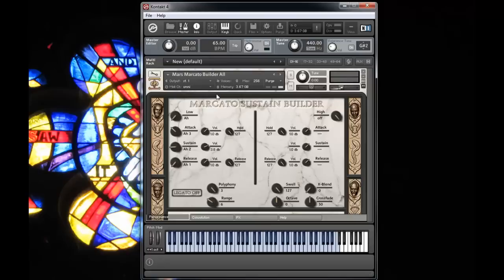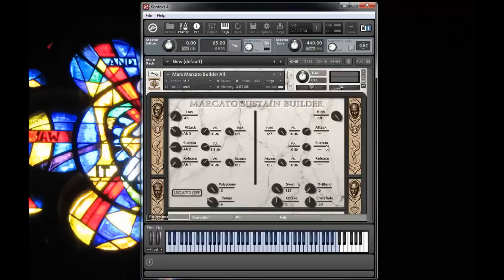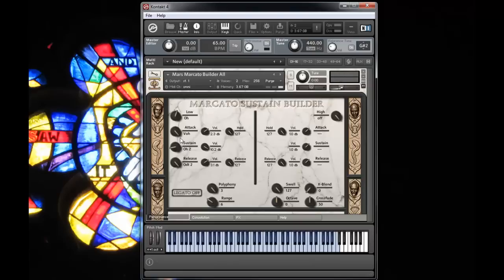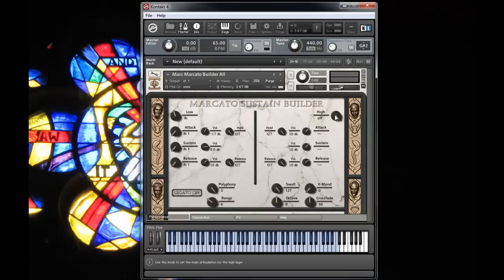Soundiron Mars Symphonic Men's Choir - Marcato Builder walk-through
A simple walk-through of the Marcato Builder system in the Soundiron Mars Epic Male Choir library, with Gregg Stephens and Mike Peaslee.